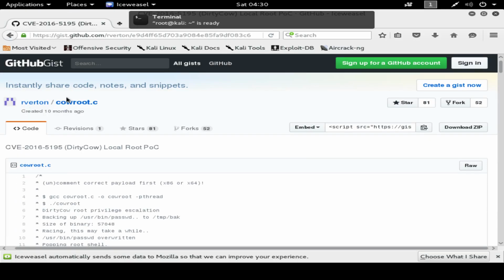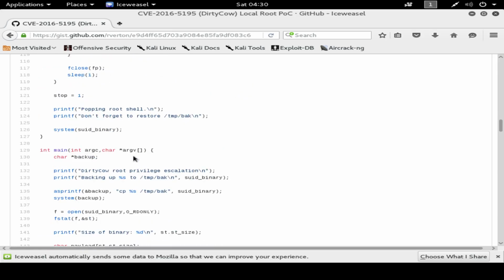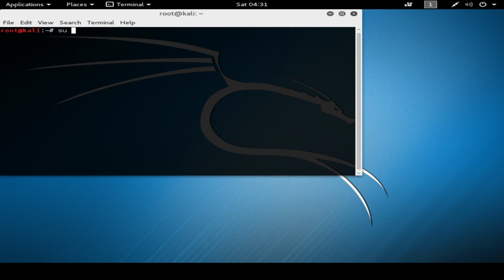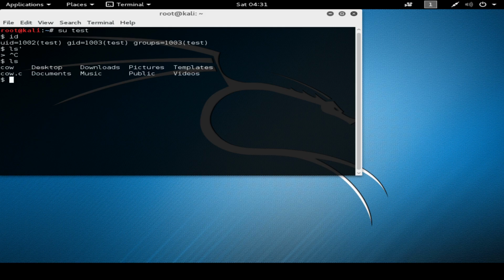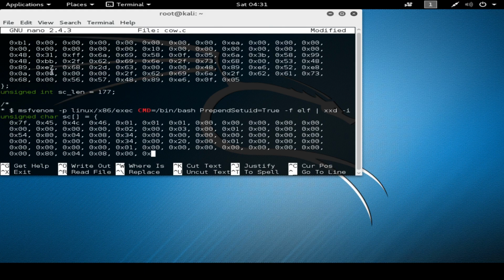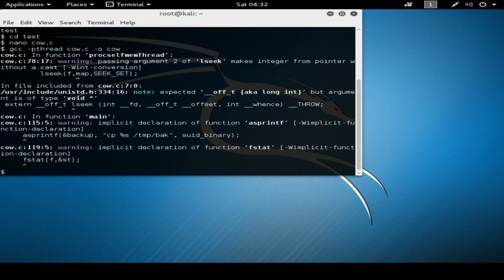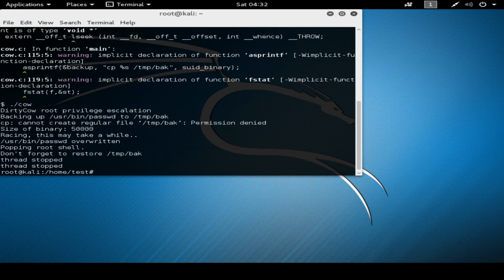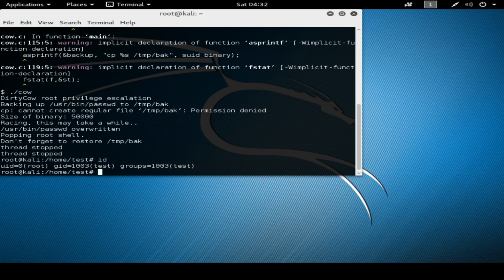Linux Dirty C0W Exploit tutorial (privilege escalation attack root)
TAGS
Hacking Hacker Hacks Linux Cow
Dirtycow Exploit Security Tutorial
Educational Education Cyber CyberSecurity Security
ubuntu